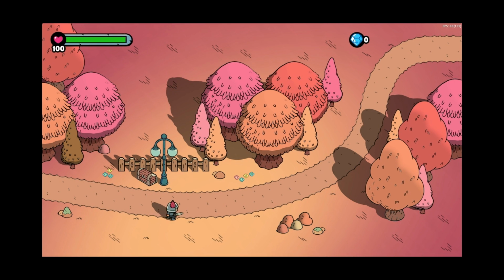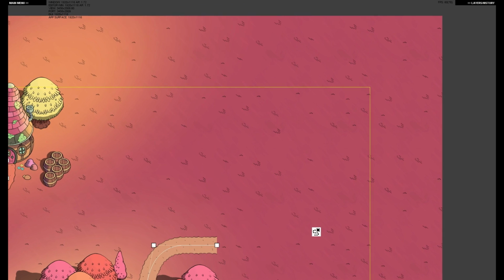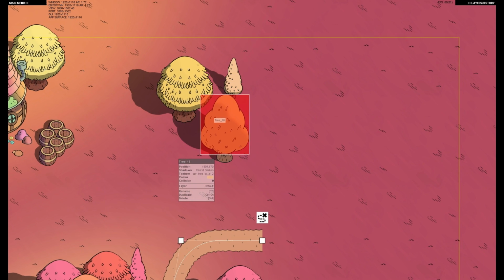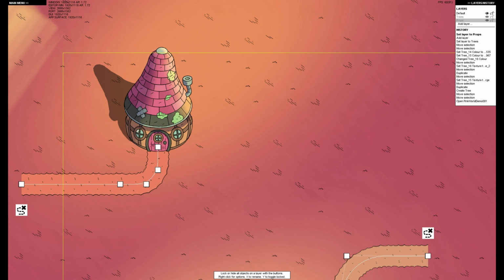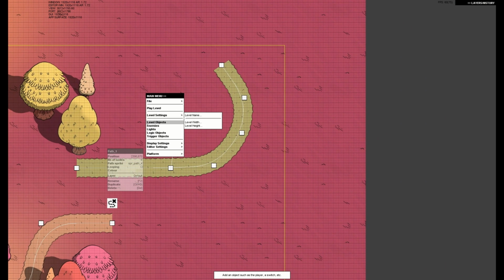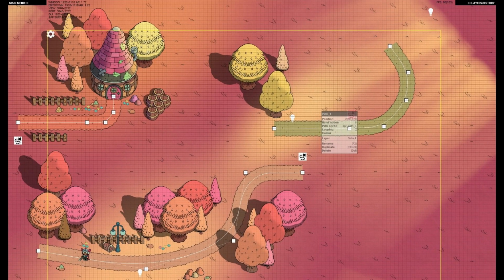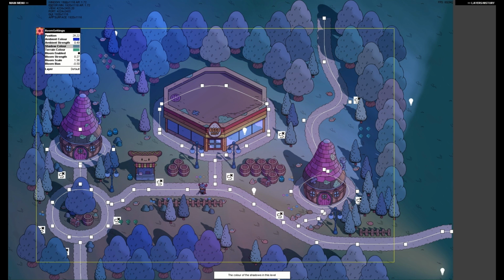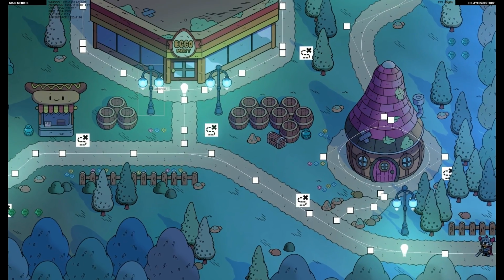Swords of Ditto - Early Editor Walkthrough - July 2015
This was another video that we sent to Devolver just as we started development. In it, Sam takes us through the features of the early version of the in-game editor for The Swords of Ditto.